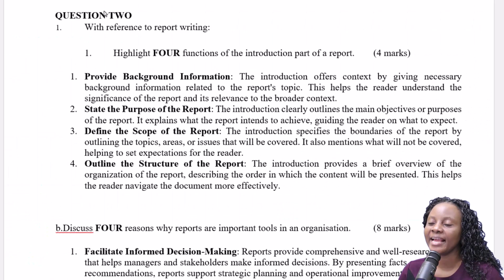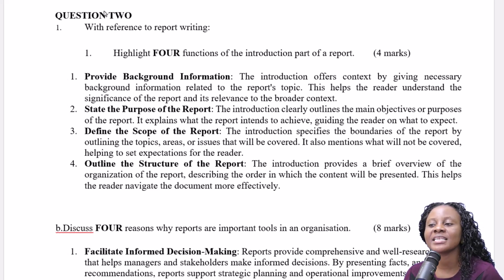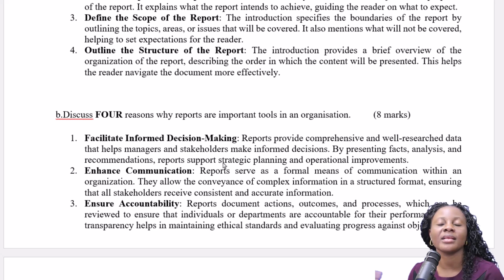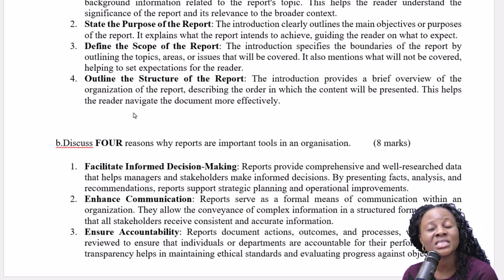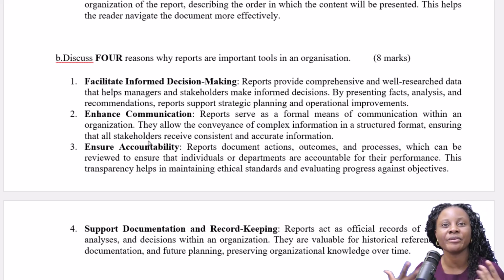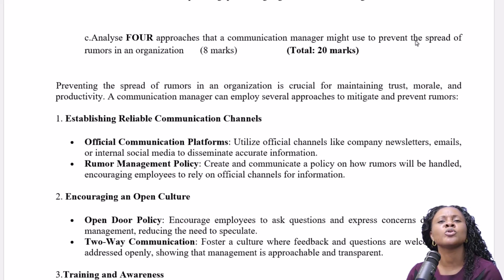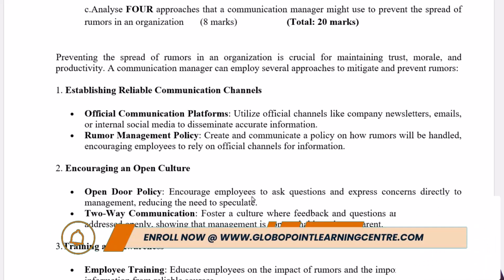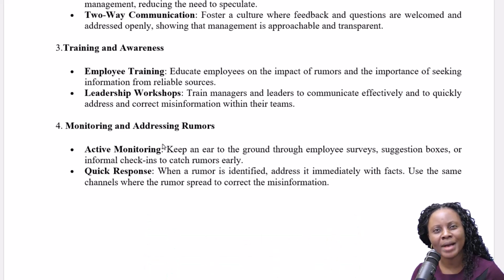CPA COMMUNICATION SKILLS, DECEMBER 2023 PAST PAPER Q2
// IMPORTANT LINKS